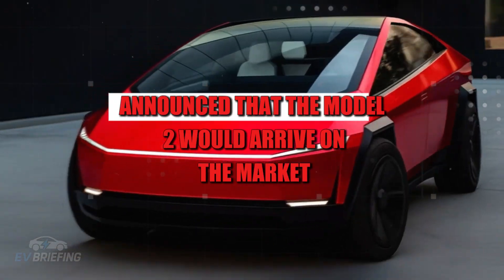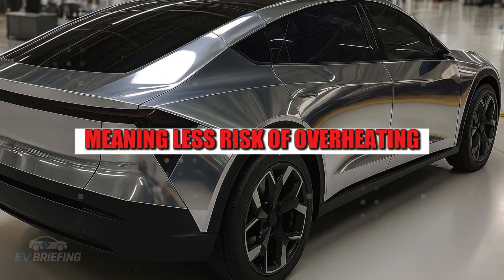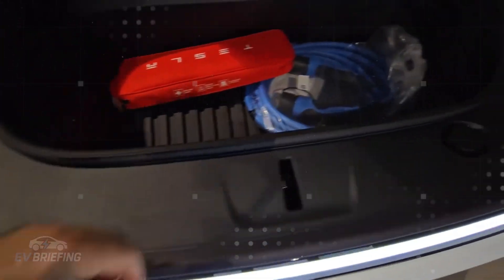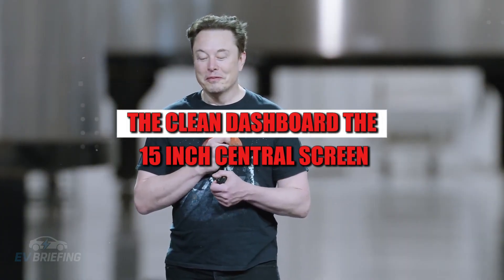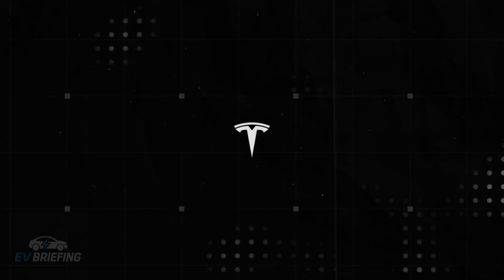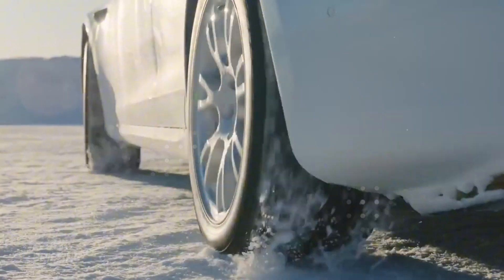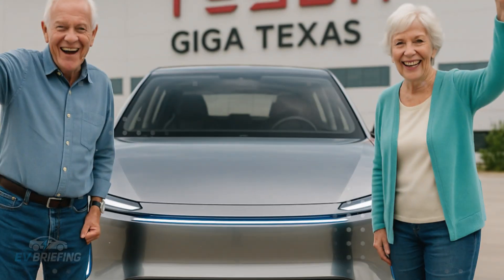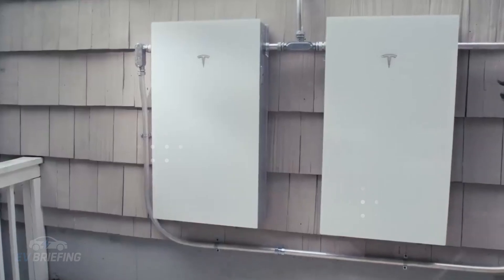IT’S HERE! New Tesla Model 2 —$15,990, 310 Miles, 54,000-t GigaPress in 5s! Elon Musk makes history!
The long-awaited Tesla Model 2 finally has a launch date: November 2026. With a starting price of just $15,990, Elon Musk promises to deliver the most affordable and revolutionary electric car in history. In this video, we reveal all the jaw-dropping details of this futuristic machine: up to 310 miles of range, a minimalist new design, and a 53 kWh structural LFP battery built for maximum efficiency. Mass production will be powered by the 54,000-ton Gigapress, which forges the chassis in just 5 seconds. Sounds like science fiction? Tesla just turned it into reality.
Beyond explaining how Tesla cut costs without sacrificing performance, we explore why the Model 2 is launching first in China and Europe—leaving the United States waiting. We also dive into the controversy surrounding the real price tag, which could range from $15,990 to $39,990, and how subsidies and regional adjustments will affect that number. If you’ve been following Elon Musk’s bold promises and want to know whether this is truly the people’s Tesla or just another unreachable dream, this video will open your eyes. Get ready for the future of electric mobility.